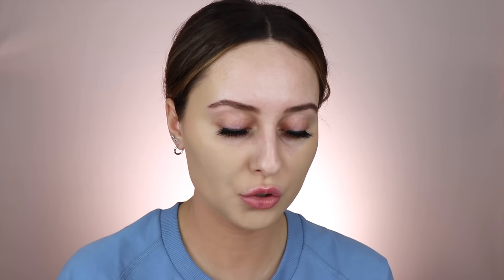HOW TO COVER ACNE SCARS *easy & non cakey*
In this video I show you how to properly color correct acne scars, dark spots, in a "non-cakey" way! If you find it helpful please share ❤️
I will be sharing very soon what has helped me fade my post-acne scars and dark spots! they're fading so quickly day by day 🙌🏼✨

PRODUCTS USED:

Laura Mercier hydrating foundation Primer

L.A Girl Pro concealer "green corrector"

TooFaced Born this way Multi-use sculpting concealer 'light beige'

Maybelline Fit Me matte + poreless foundation shade 120

Maybelline SuperStay Foundation shade 112

Cream contour: TooFaced Born this way Multi-use sculpting concealer 'Mocha'

Frankie Rose concealer

TooFaced born this way Setting powder

Elcie Cosmetics Bronzer

Laura Mercier Peach blush

Pixi Creamy gold highlighter